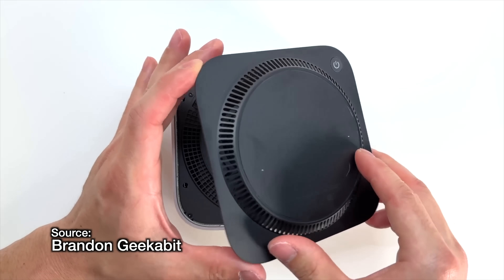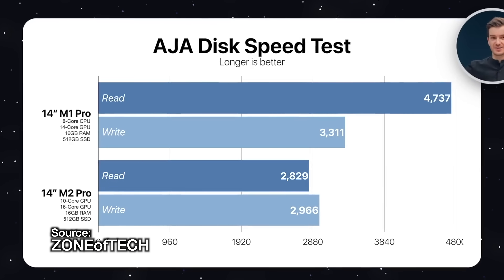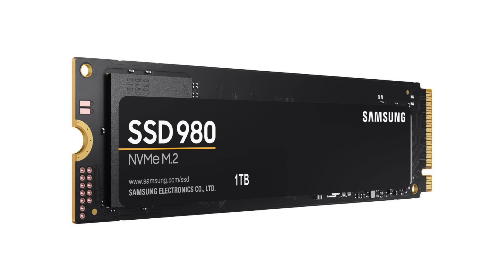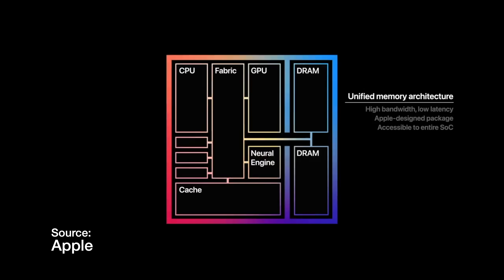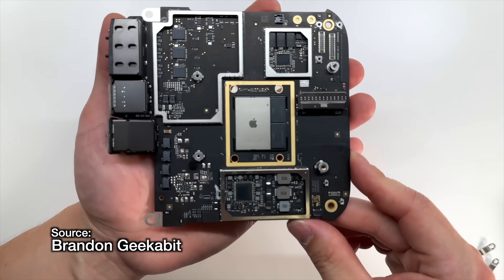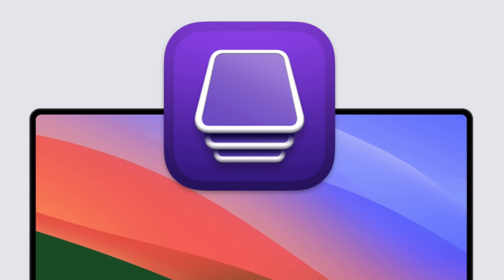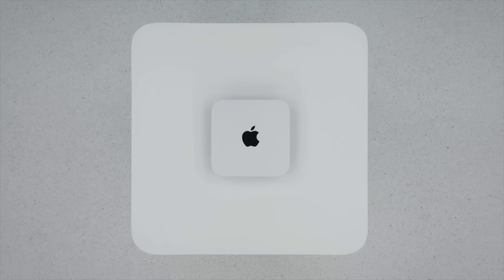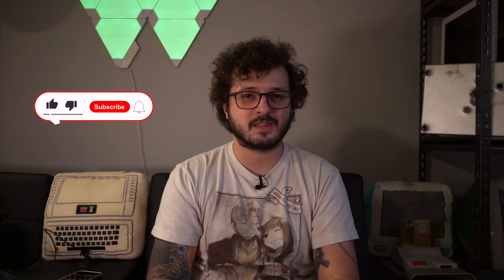Mac mini M4 Modular SSD (Upgradeable?)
The new Mac mini is just full of surprises! We have something I would have never bet on! A modular SSD! So let's talk about it!